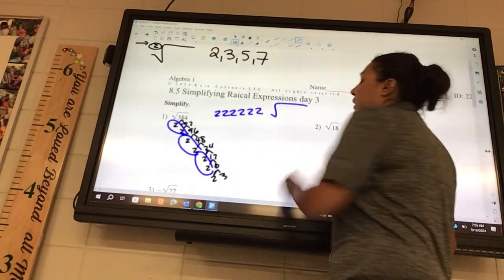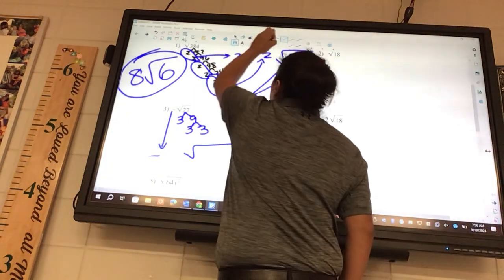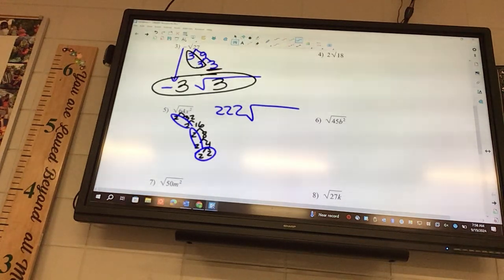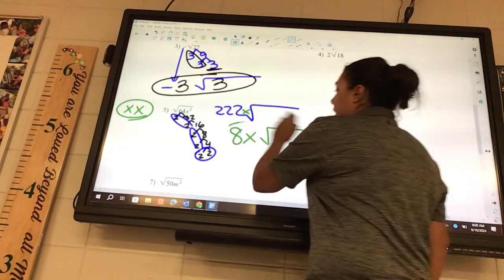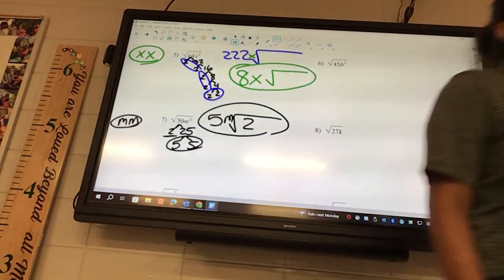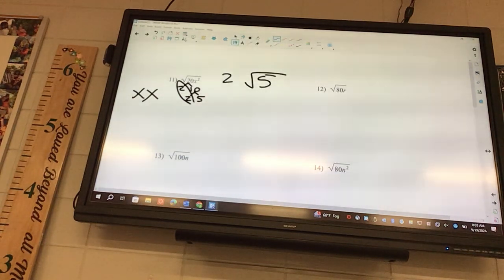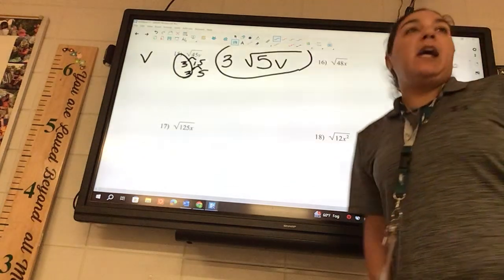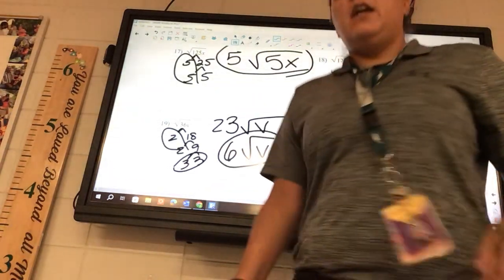8.5 simplifying radicals day 3 (alg 1)